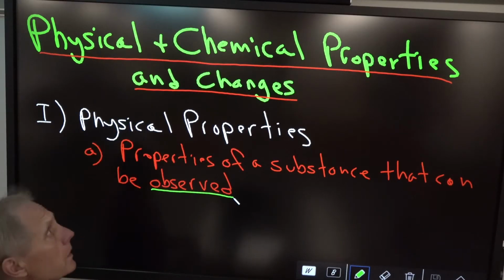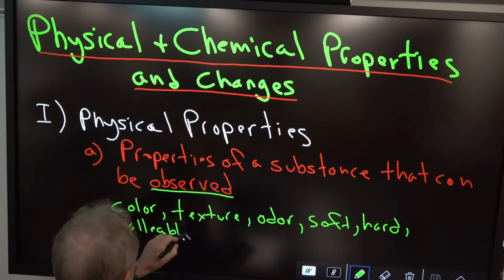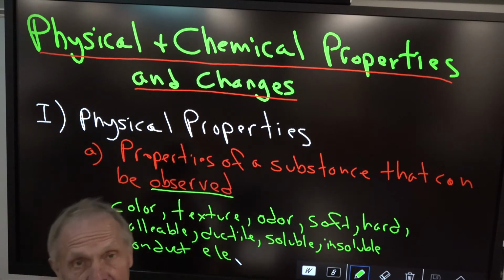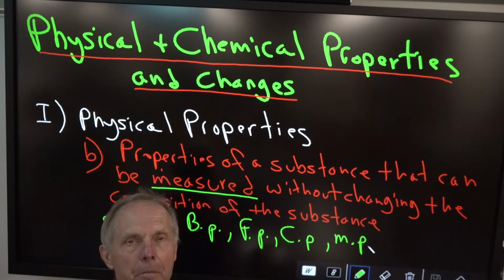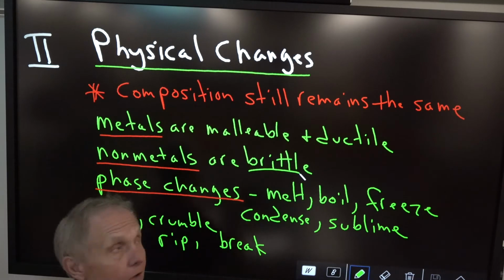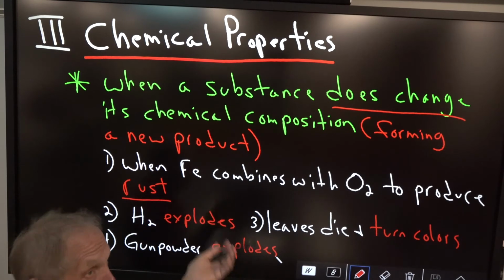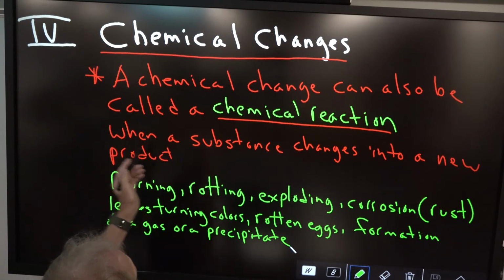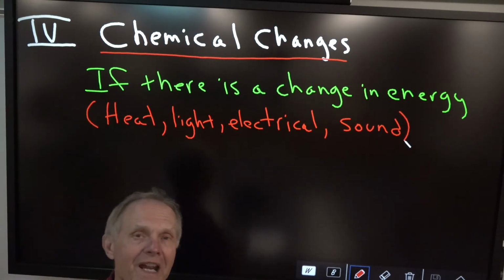Physical and Chemical Properties and Changes #5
This video is how to differientiate between Physical and Chemical Properties and Changes